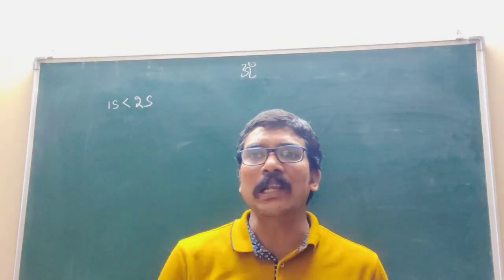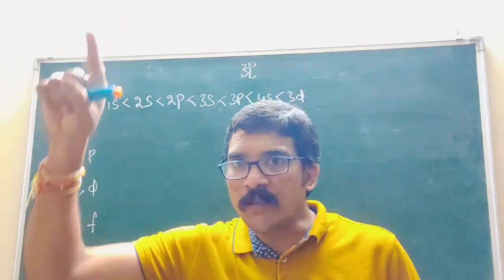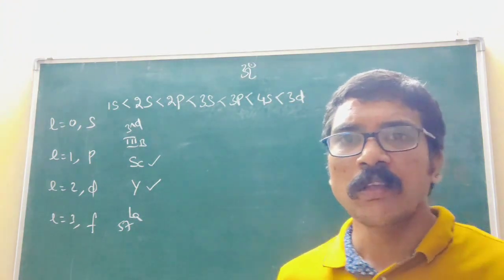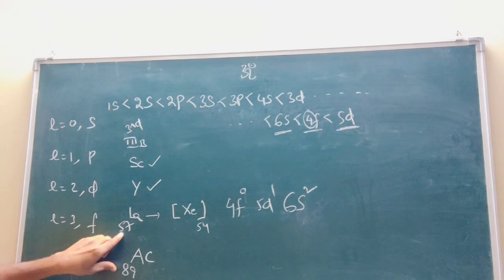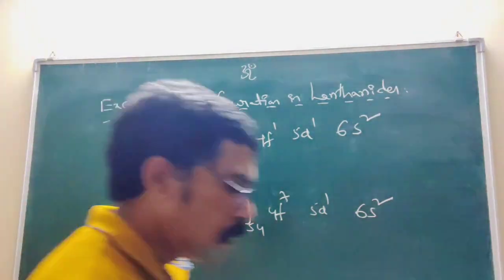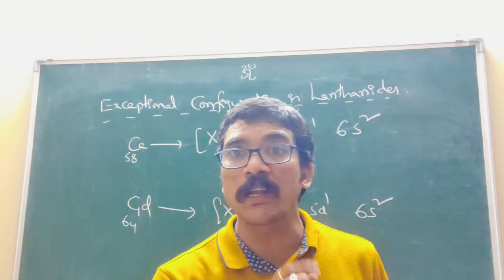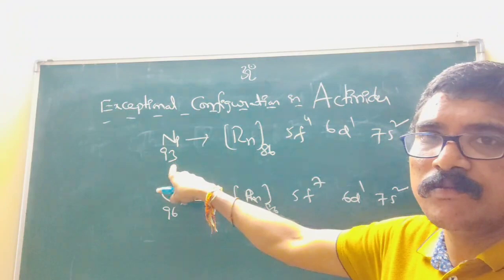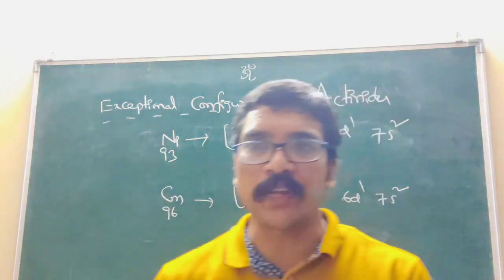25 December 2021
Exceptional Electronic configurations